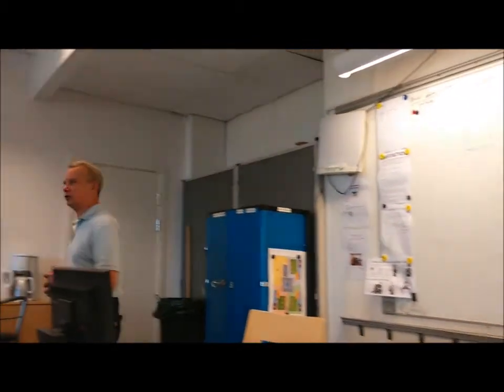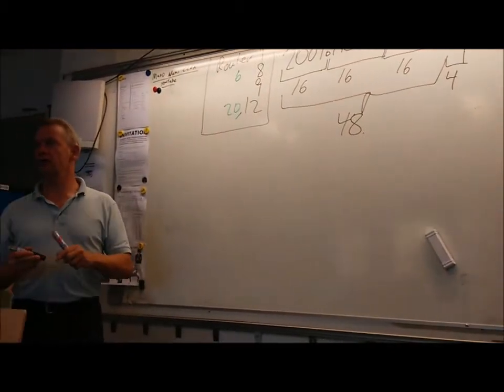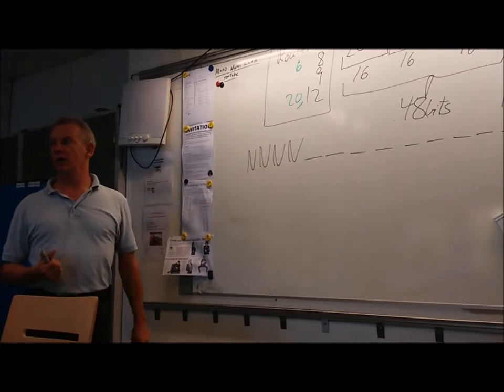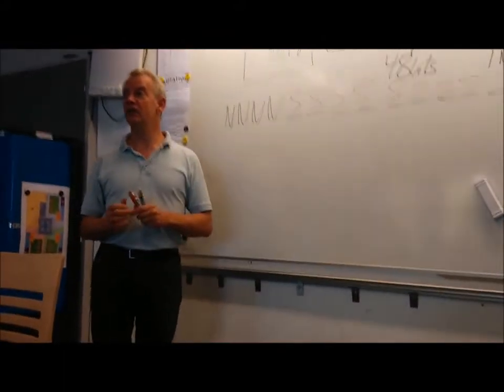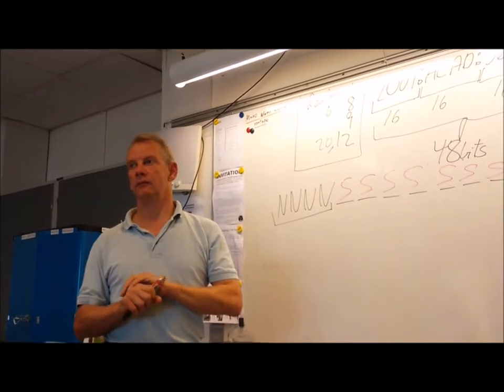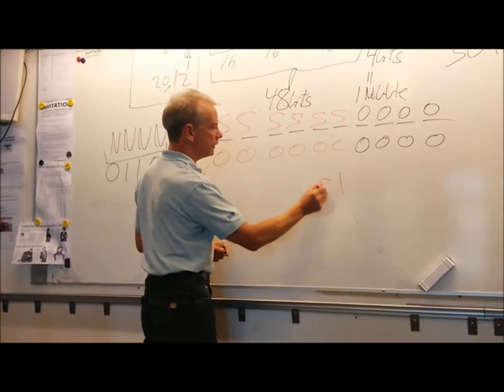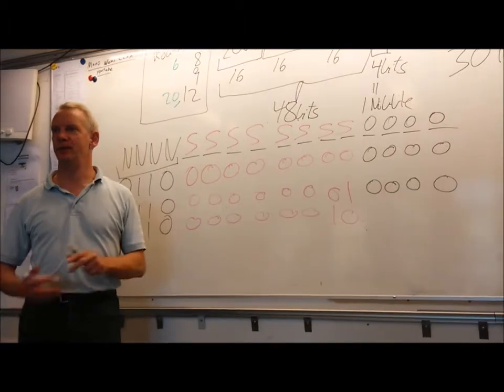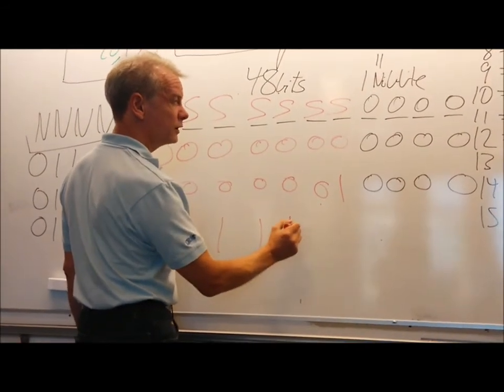CCNA How To Subnet IPv6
It's here! How to subnet IPv6 !!

I had to split this video up. So the next video in line is: